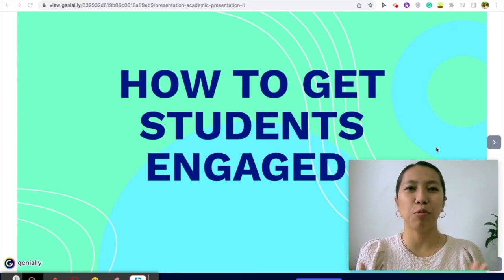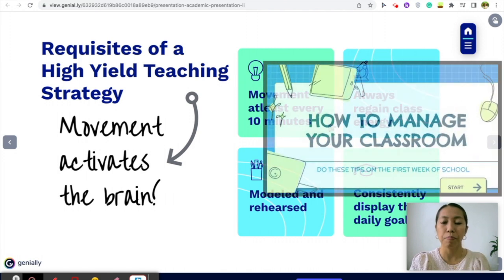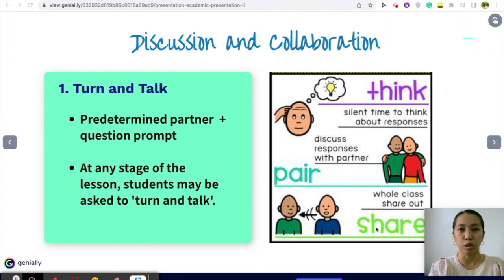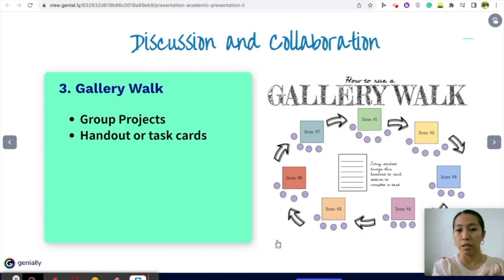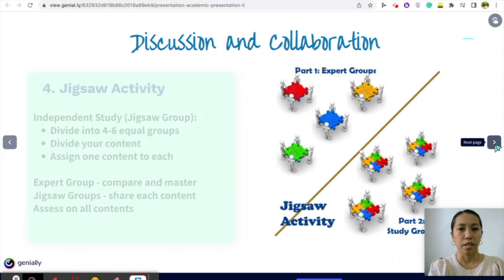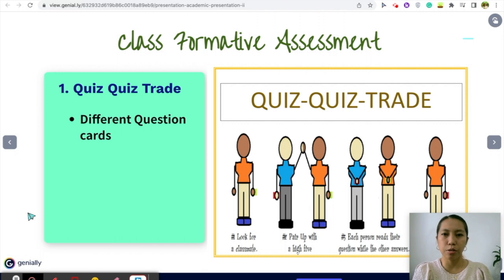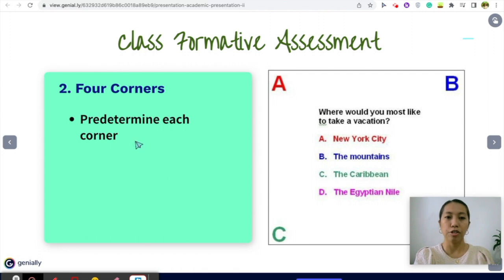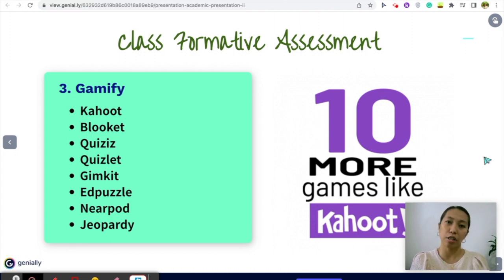COOPERATIVE LEARNING: CLASSROOM MANAGEMENT | HIGH-YIELD STRATEGIES FOR STUDENT ENGAGEMENT